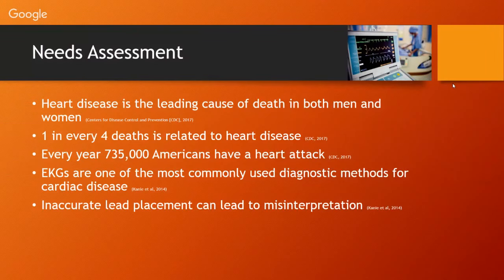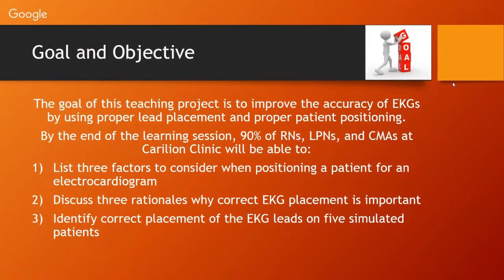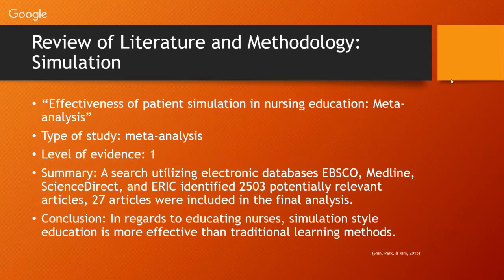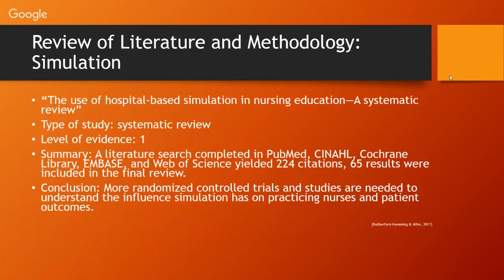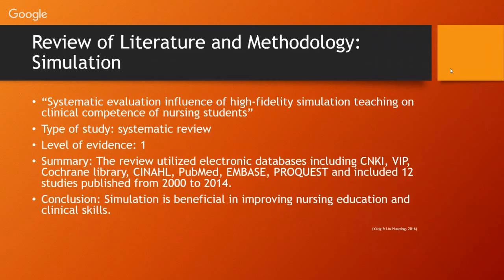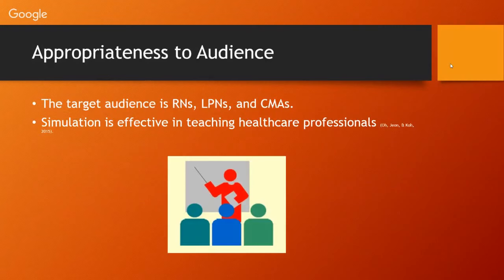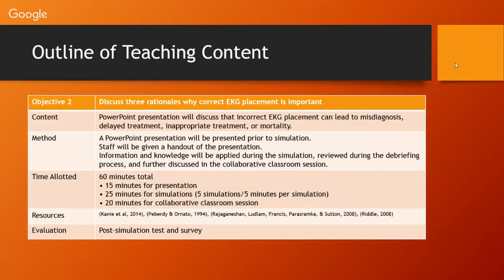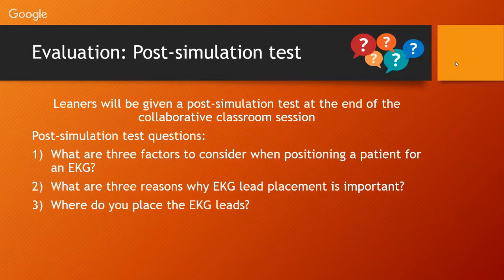Clinical Teaching Project Plan